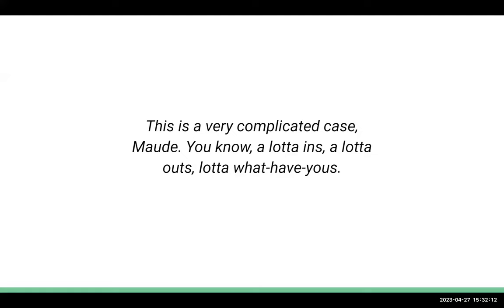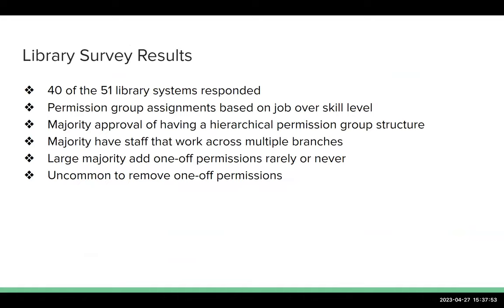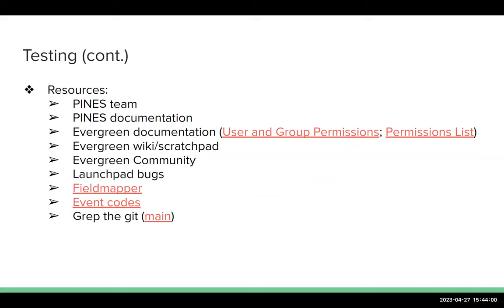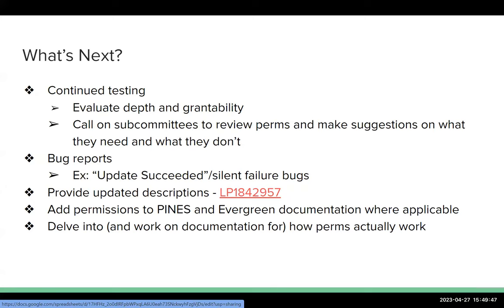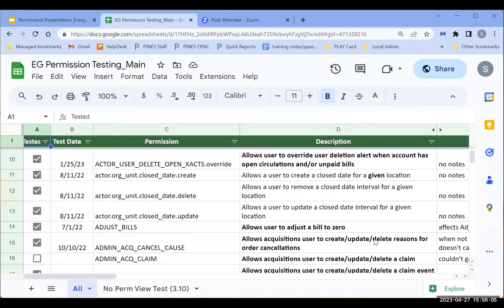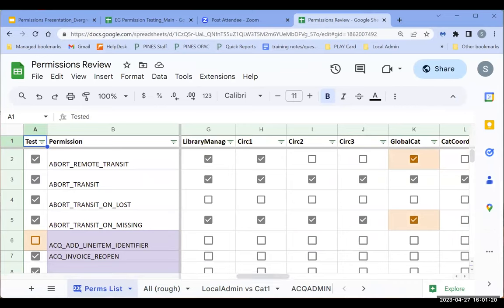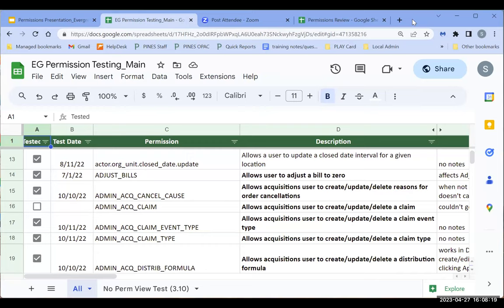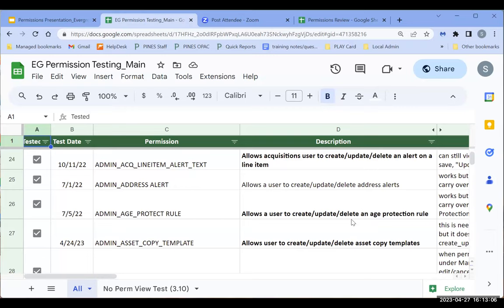2023 Conference: Just Dropped In to See What Conditions My Permissions Are In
Permissions are essential to what *we* do, but trying to figure out what *they* do is complicated. This working session is open to all who are interested in discussing current permissions projects, brainstorming new approaches, and hopefully finding the meaning of EVERYTHING. Group work session to talk about the current status of the project and to share ideas.